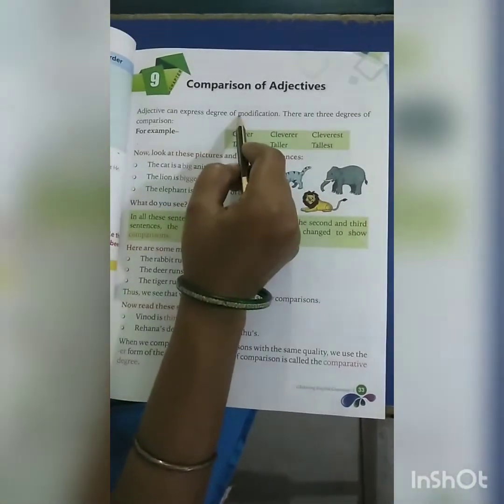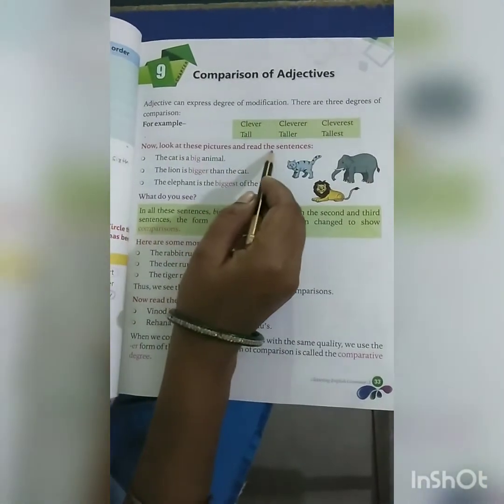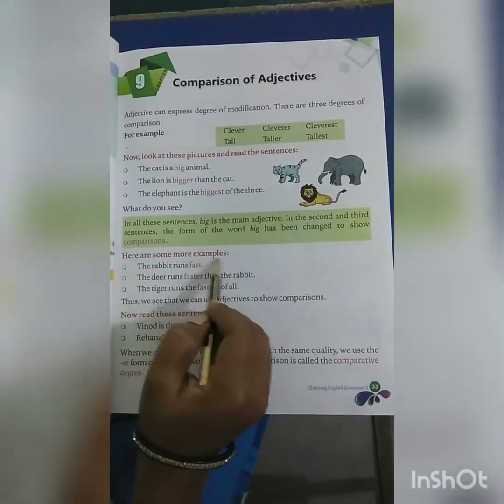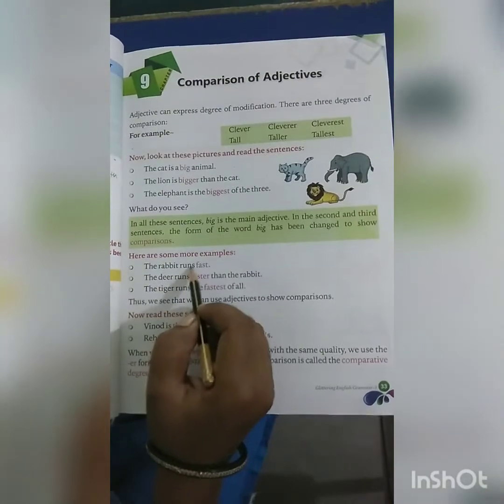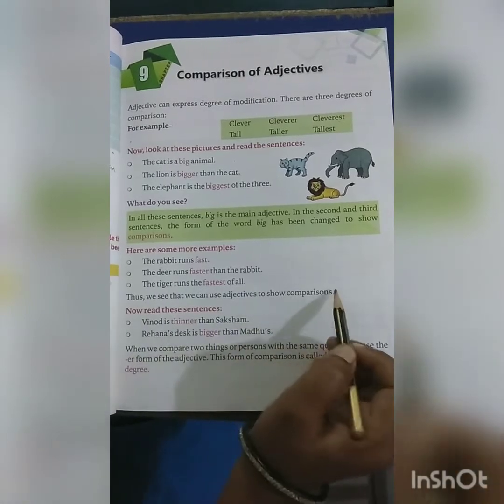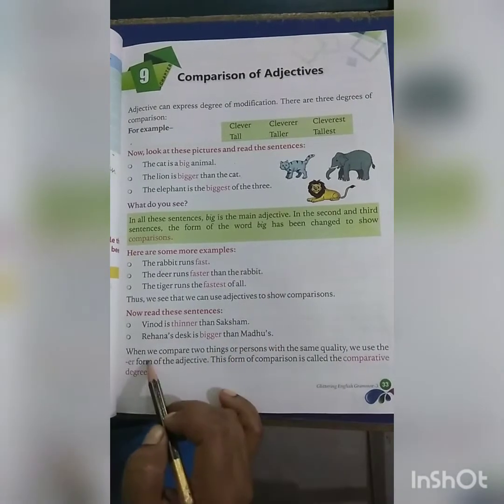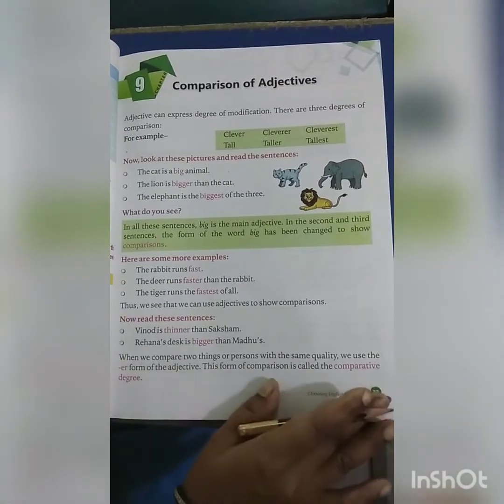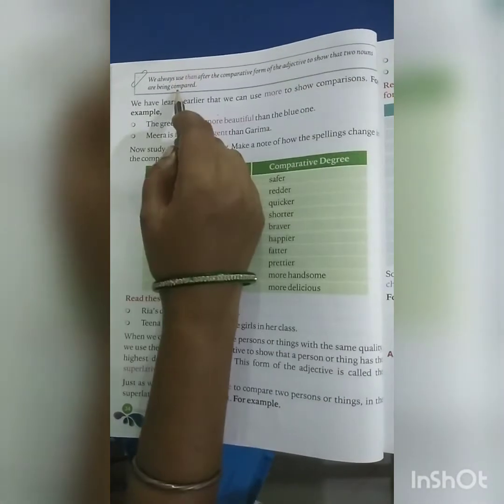Std:3 English Grammar Ch-9 Comparison of Adjectives.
OM INTERNATIONAL SCHOOL (ENGLISH MEDIUM)